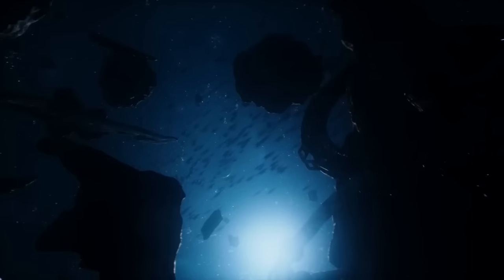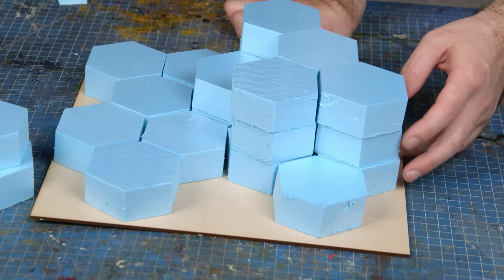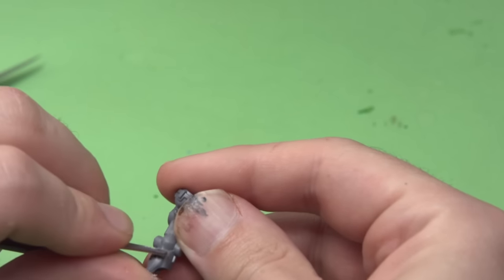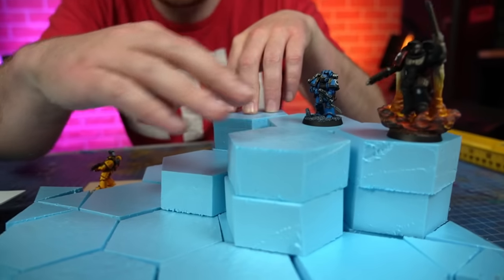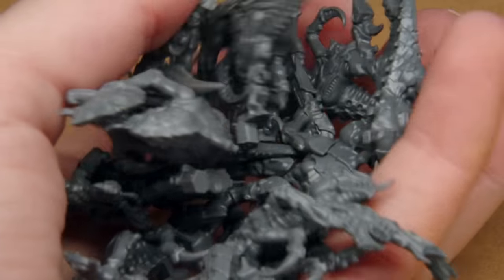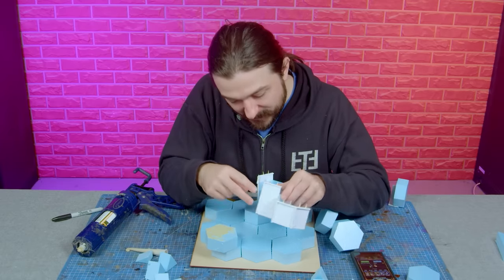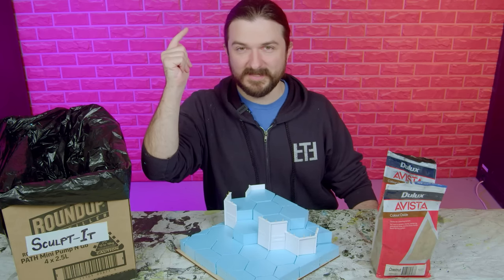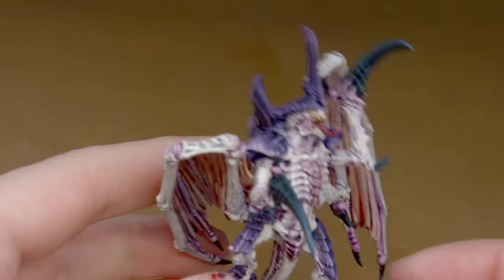Making a duel diorama from our favorite 40K game!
Use the code: "TABLETOPTIME" to get free character shards!/